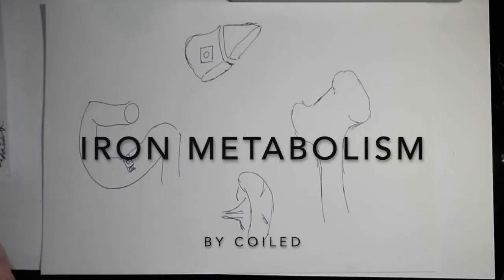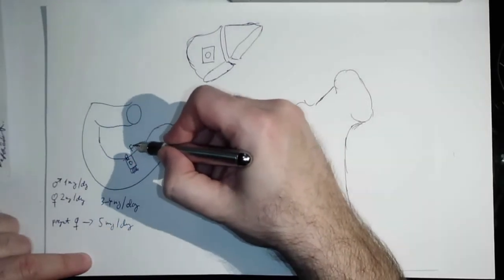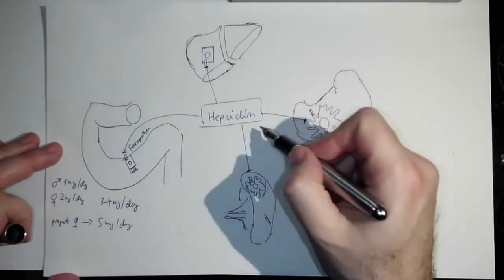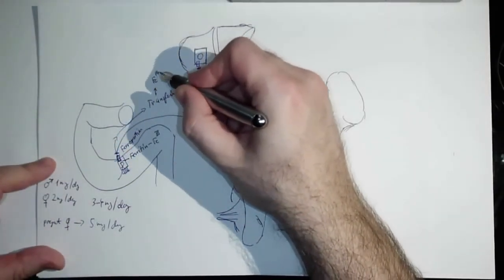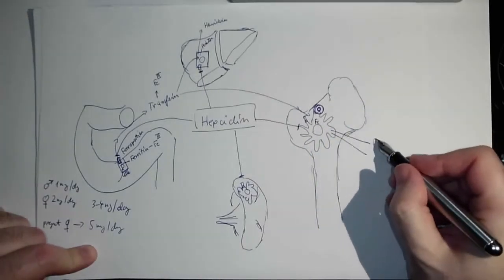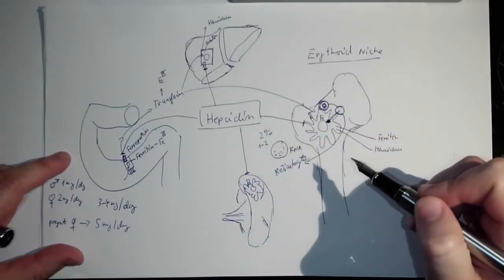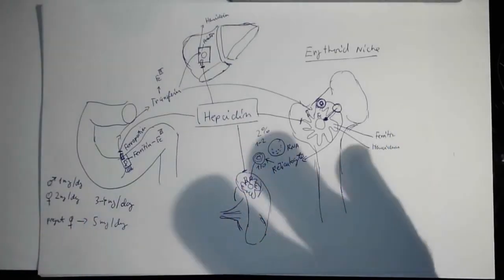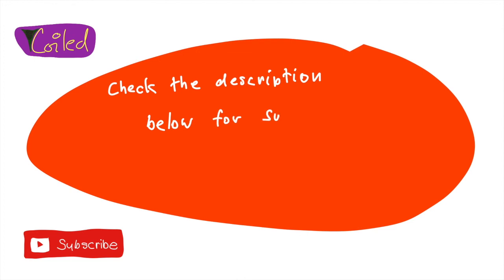Iron metabolism by Coiled in ENGLISH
Recap QUESTIONS:
1.    What is the name of the iron storage form? What does the increased amount mean? 3:54 and 9:25
2.    What is the name of the iron transport form? What does the reduced amount mean? 4:34 and 9:40
3. How much will change women’s daily iron need during the pregnancy? 1:26
4.    What is the name of the iron transporter in the enterocyte? 1:21
5. Where is hepcidin produced? What does hepcidin control? 2:07
6. In which chemical form is the iron cation absorbed? In which form can you find it in the food? In and what part of the GIT is it reduced and what substance makes it? 4:37
7. How long does the erythrocyte live? 8:08
8. Where is the destruction process of the erythrocytes? 8:14
9. What is the name of the disorder that causes accumulation of iron in the body? What are the two types of this disorder and which organ will be affected the most? 2:59